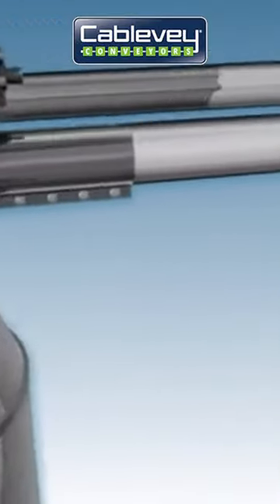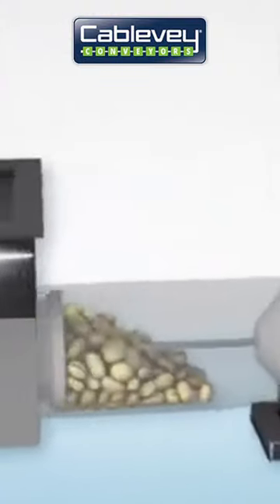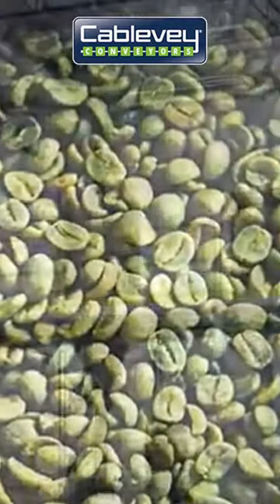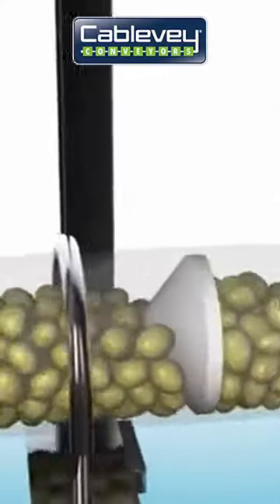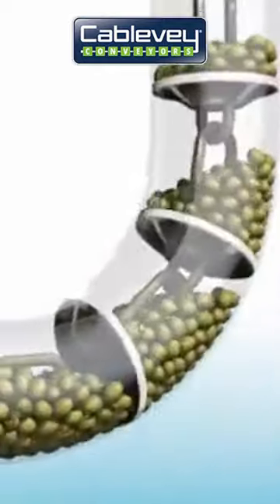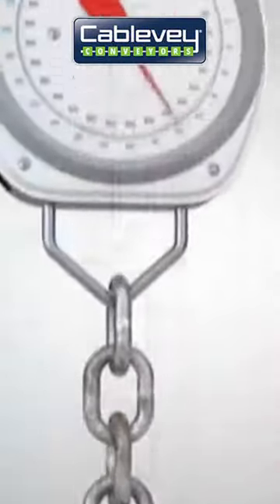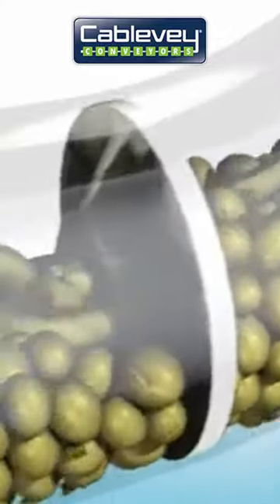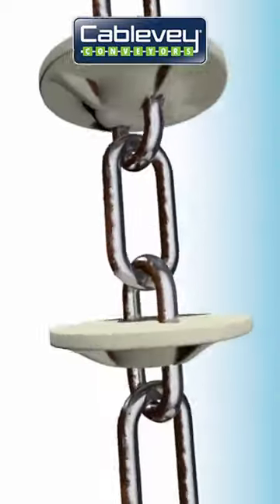Cablevey Cable Conveyor VS. Chain Conveyor